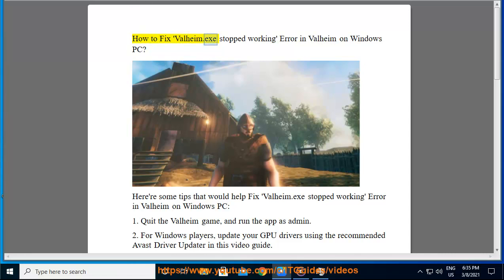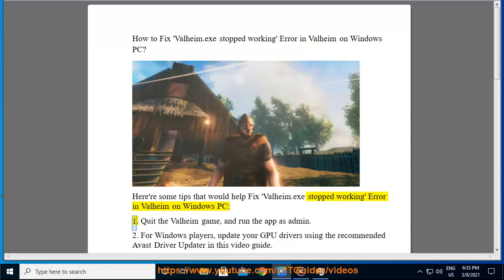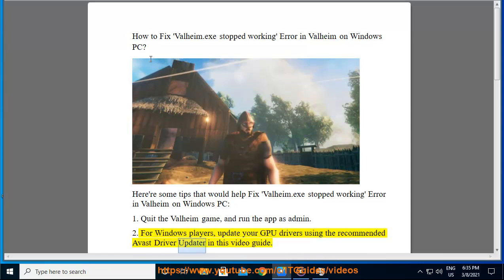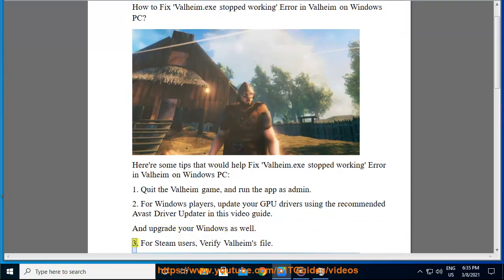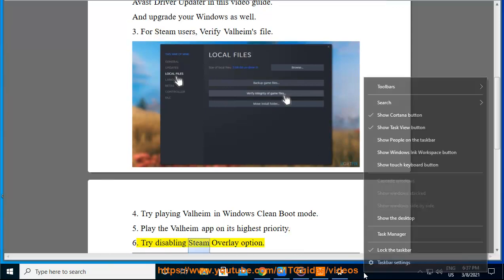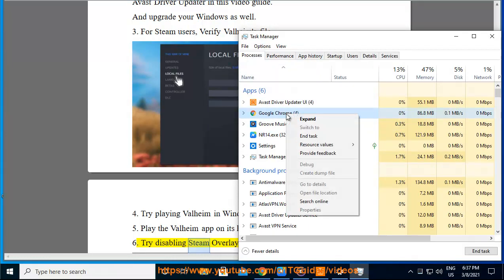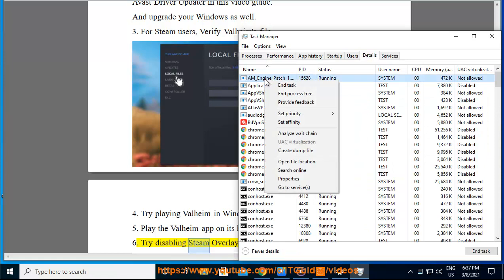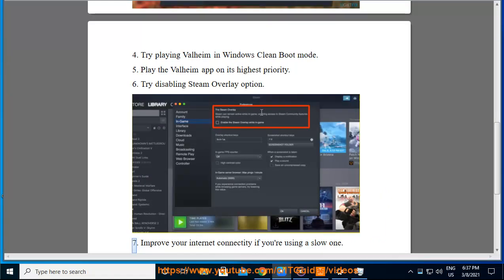Fix Valheim.exe stopped working Error in Valheim on Windows PC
Here's how to Fix Valheim.exe stopped working Error in Valheim on Windows PC. Run Avast Driver Updater@ to keep your device drivers up-to-date.